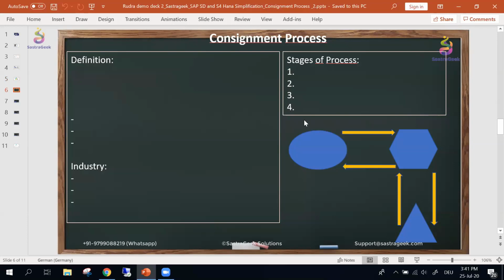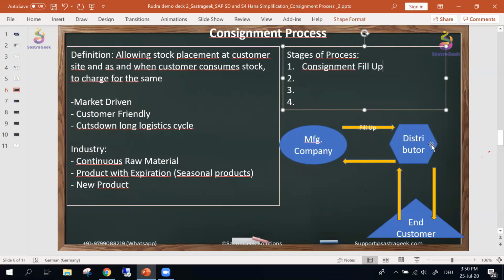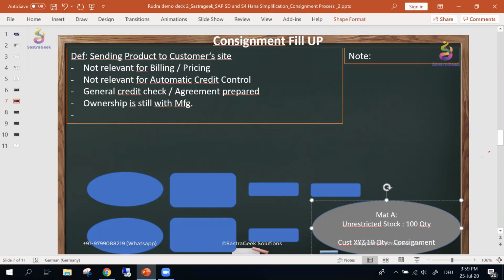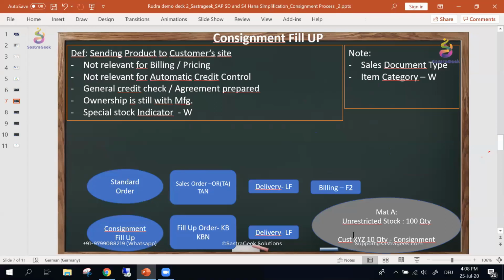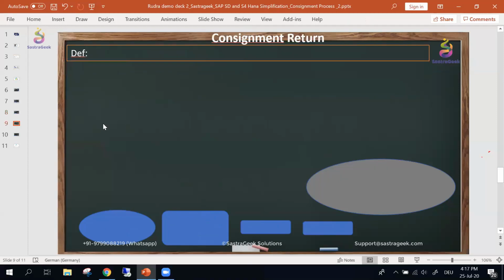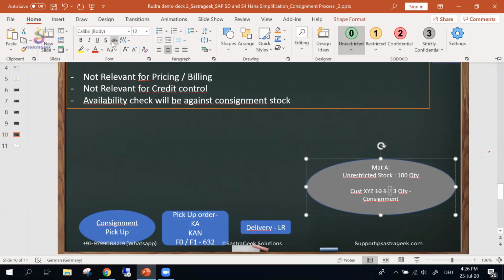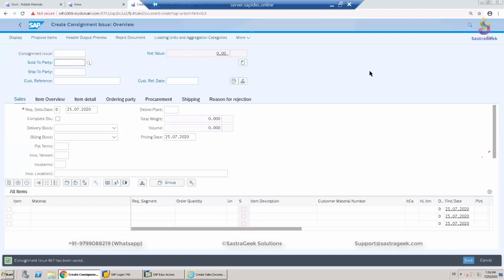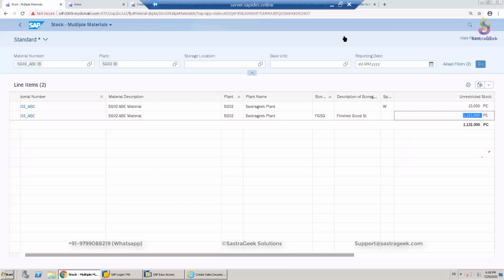Demo-Sales Consignment Process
Sales Consignment Process